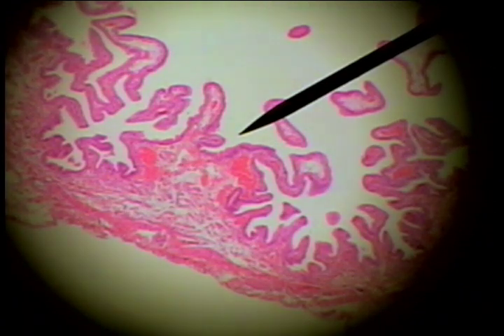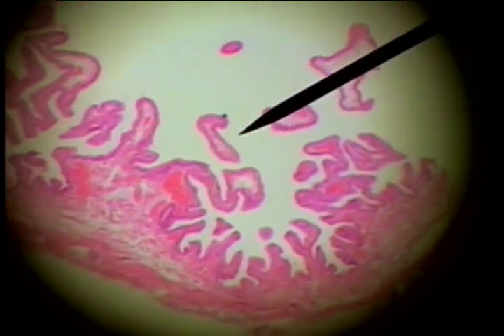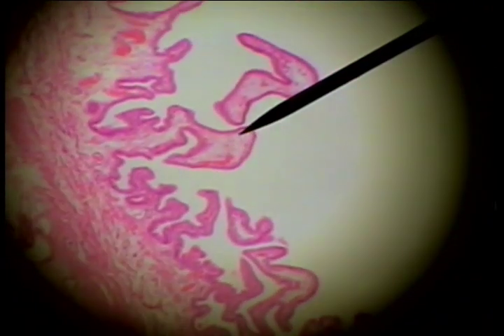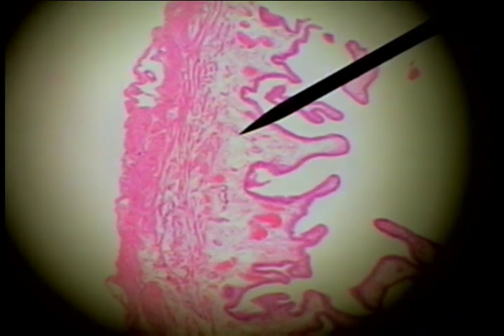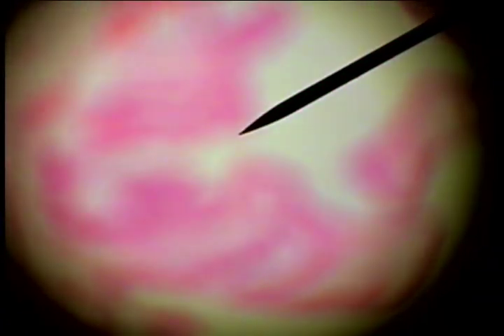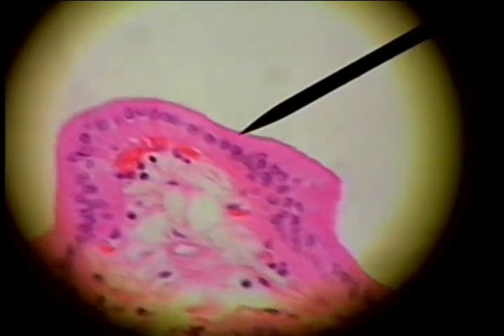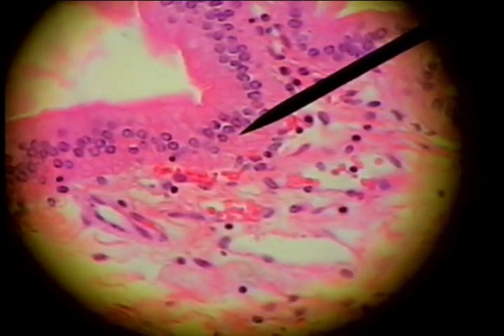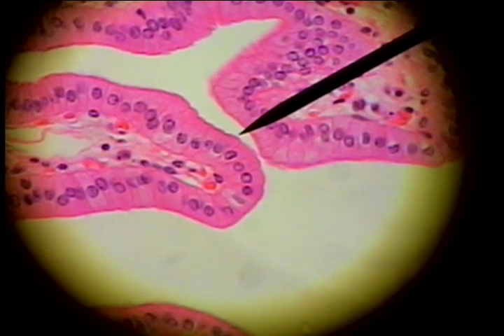Slide 60 - Gall Bladder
Doctor Larsen
Cleveland Chiropractic College - Histology - Anatomy 514
Laboratory Seven - Digestive System Tissue